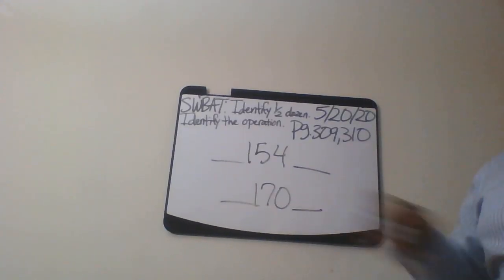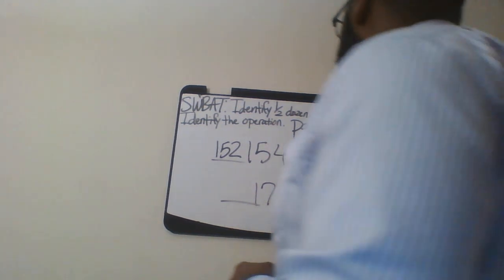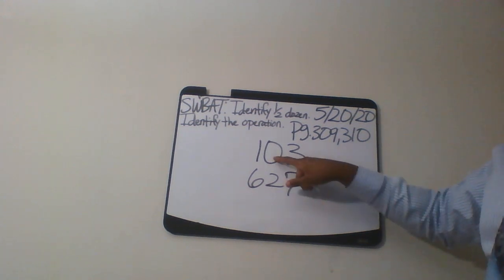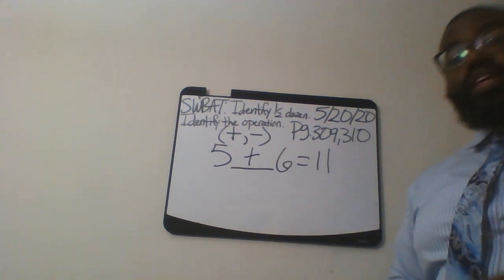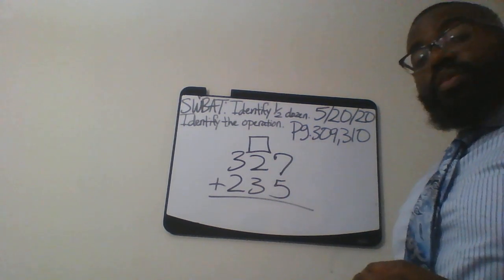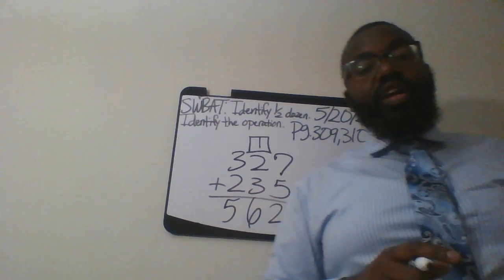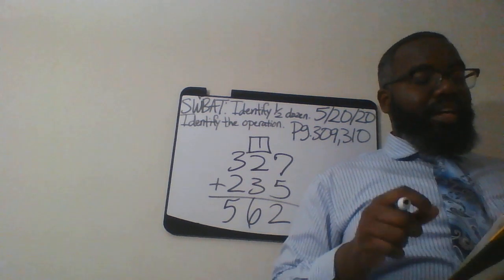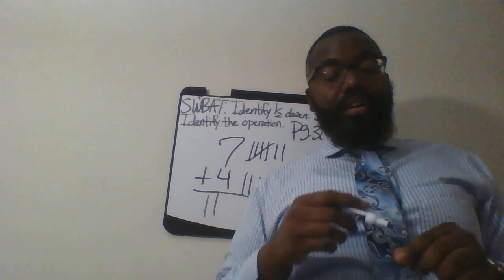Unstoppables pages 309,310